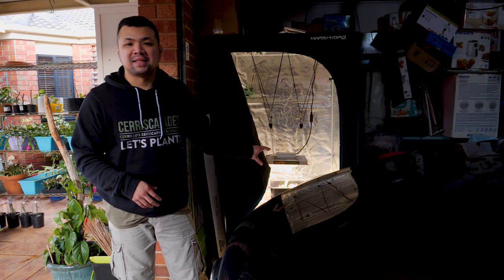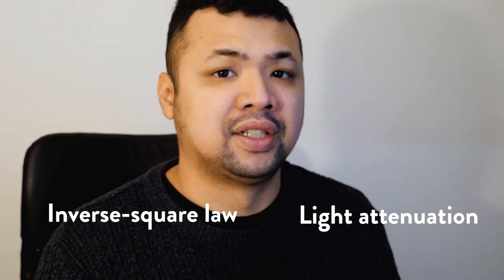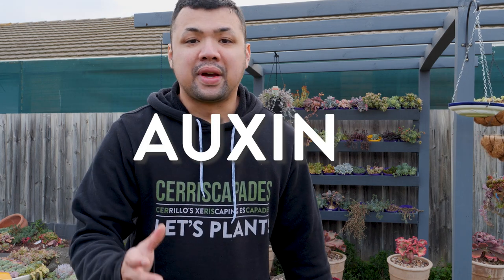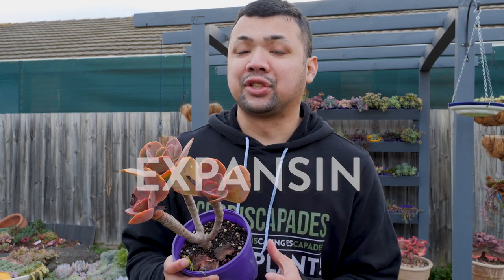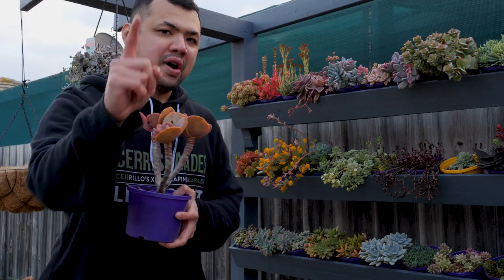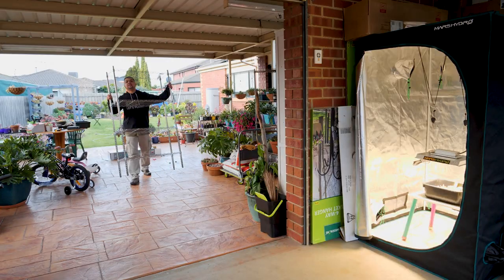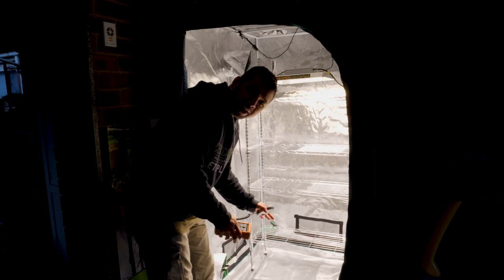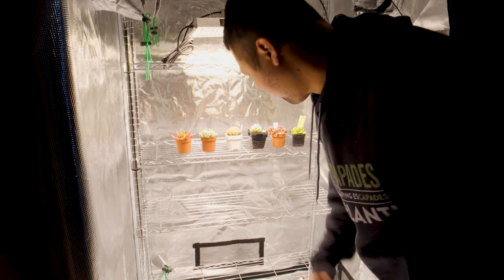#168 How does etiolation happen in succulents, and how to fix it?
LET'S PLANT!
EP 168 - How does etiolation happen in succulents? And other light deficiencies.

In this episode we explore a couple of deficiencies related to light levels, namely etiolation and phototropism in succulents, learn how it happens, and how to fix them.

00:00 Assembling my new grow shelf
02:20 Introduction
02:34 Thanks to Mars Hydro
02:58 Recap of current experiment
04:48 Why so close?
05:08 Light attenuation and inverse-square law
06:04 What is etiolation
06:38 Etiolation the short version
07:01 Etiolation the detailed version
07:21 The plant hormone auxin
08:41 The effect of auxin on the plant
09:16 How to fix etiolation
10:48 What is phototropism
11:03 Phototropism the short version
11:14 Phototropism the detailed version
11:57 Examples of phototropism
13:14 How to fix phototropism
13:34 The goals of my experiment
15:17 Moving in the new shelf
16:03 Taking lux readings of each level
18:28 Closing thoughts

I'm using a Mars Hydro TS1000W, you can get them on Amazon:
US Amazon
CA Amazon
DE Amazon
UK Amazon

Mars Hydro Grow Tent:
US Amazon
CA Amazon
DE Amazon
UK Amazon